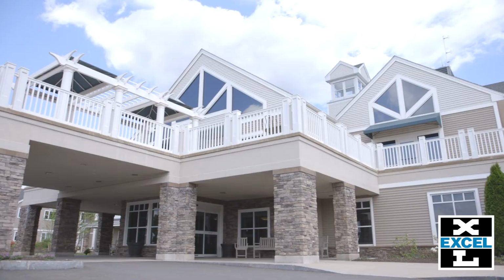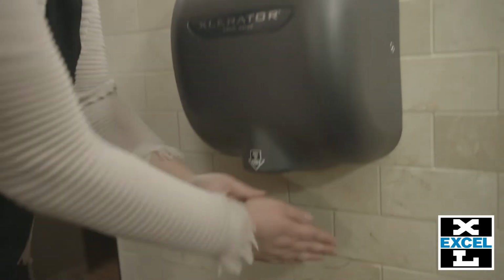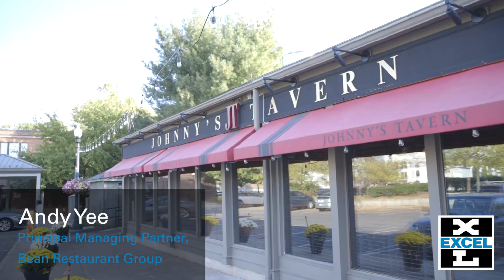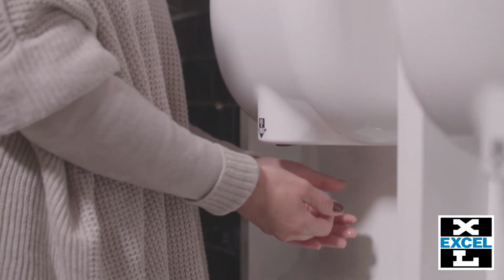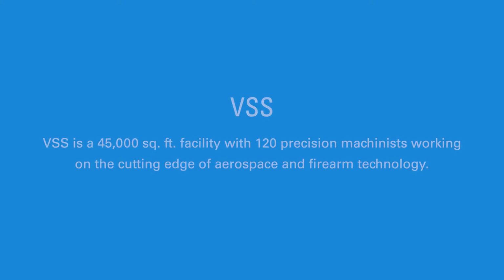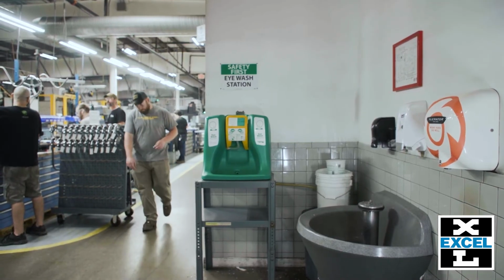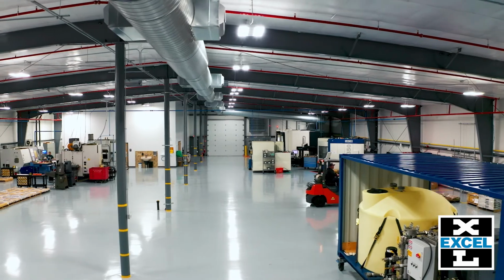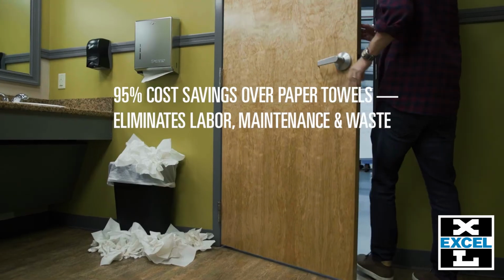Excel Dryer Cost Savings Pain Point Case Study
You can clean up your restrooms, and your budget, with Excel Dryer. When it comes to cost, energy efficiency, hygiene and maintenance,the XLERATOR  Hand Dryer blows paper away. Hear from these facilities that decided it was time to throw in the towel.